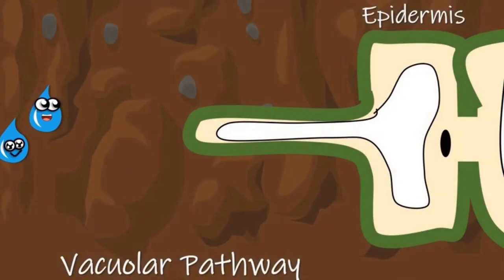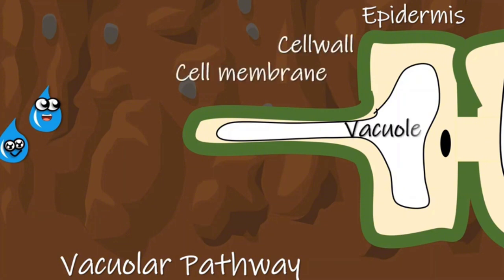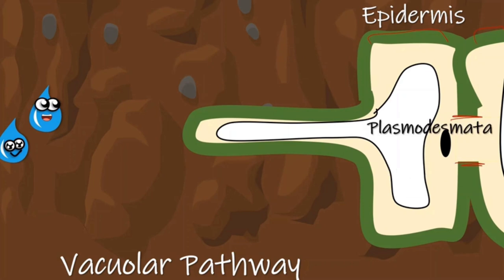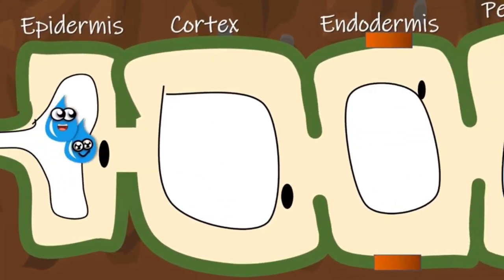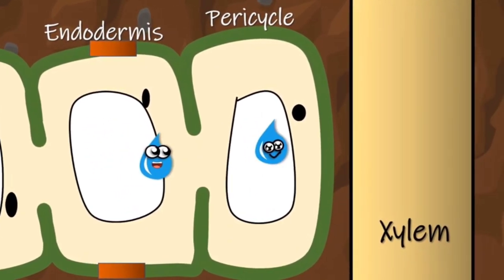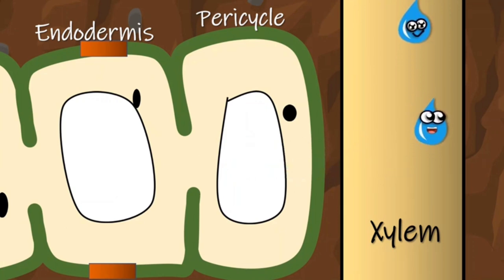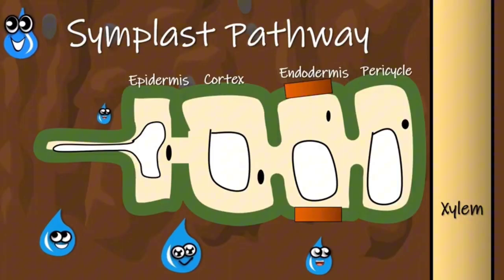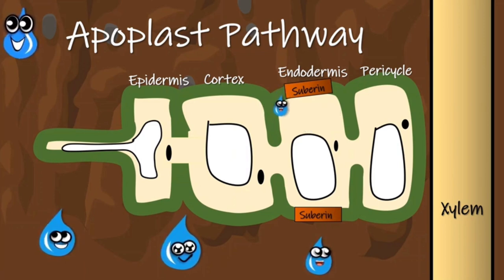How do plants drink water from the soil?|different pathways of water absorption